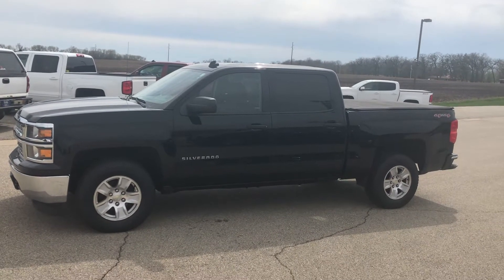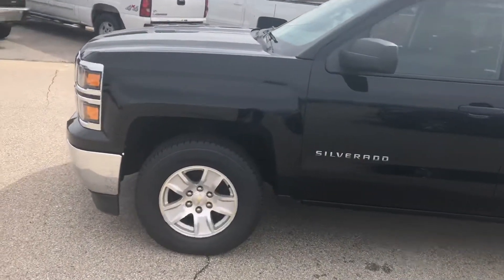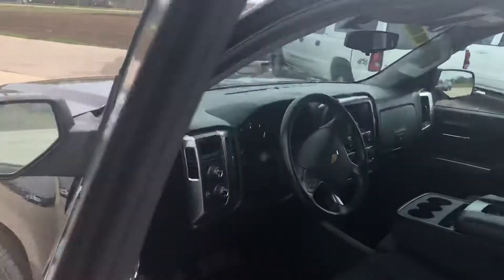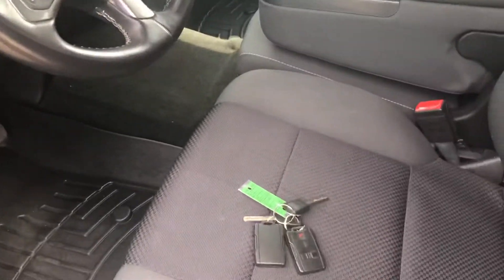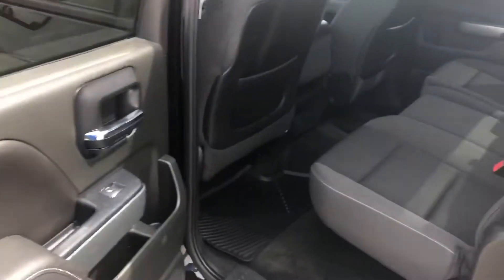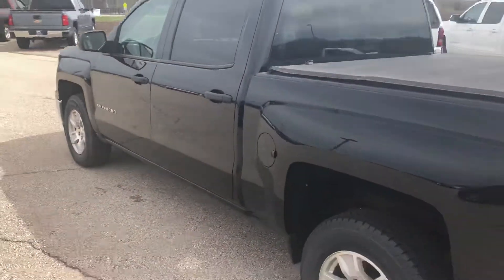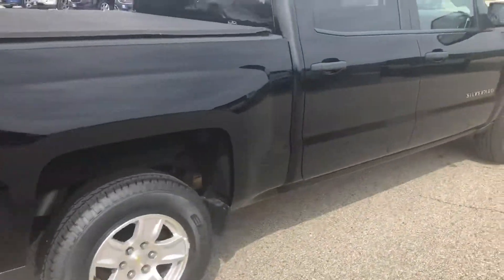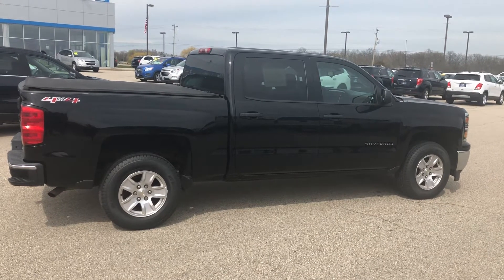2014 Chevy Silverado LT Crew 4WD Hartnell Chevrolet Salem WI Burlington Racine Kenosha Antioch 6087A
2014 Chevy Silverado Crew LT 4WD